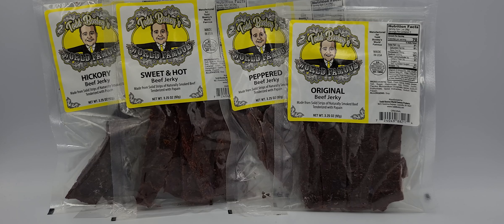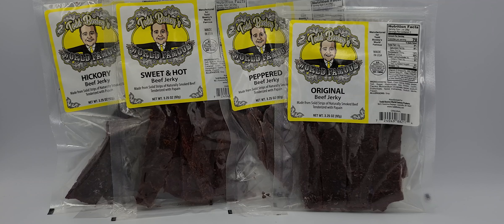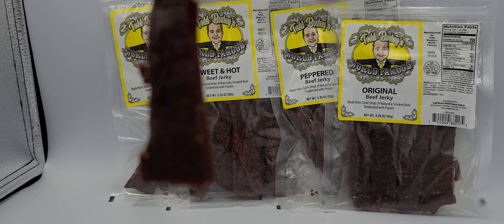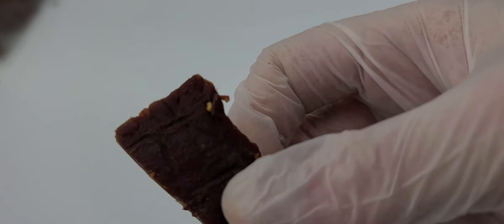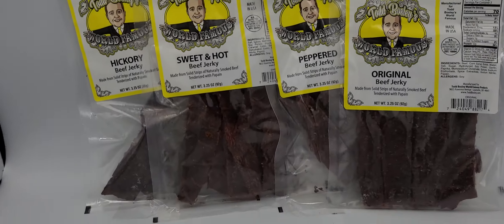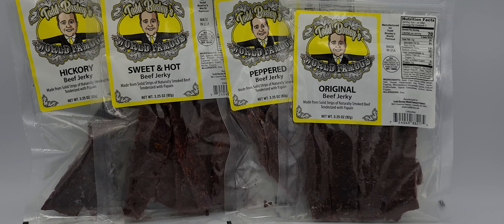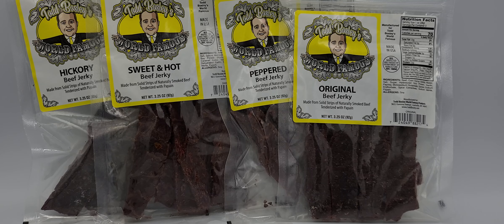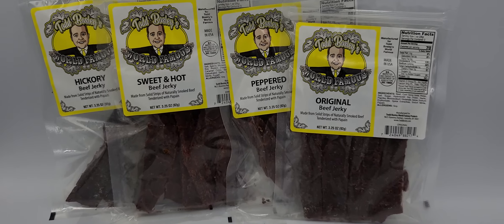Todd Bosley's World Famous Jerky Review! Best 100% USDA INSPECTED BEEF STRIPS! Great for Keto diet!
These are the most delicious and filling beef strips available today! ONLY MADE WITH 100% Inspected and Approved USDA BEEF! Great source of protein for hikes or camping and fits perfectly in the keto diet! Try some today from Amazon.com or Toddbosley.com!